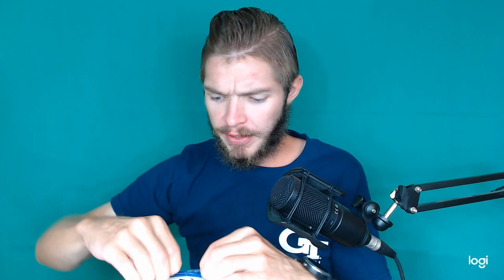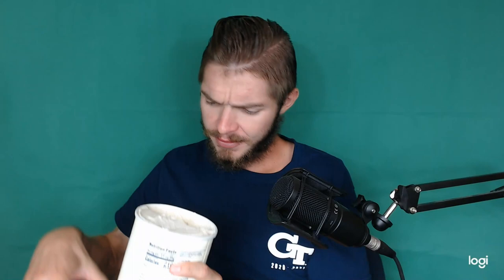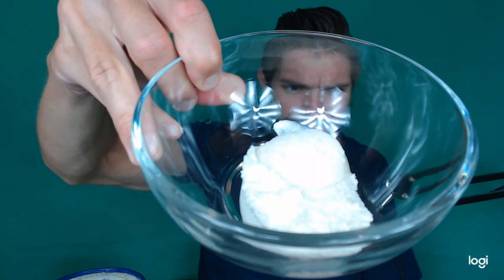Finally A Good Vanilla Ice Cream? Reviewing Tillamook's Vanilla Bean Ice Cream!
Today I review Tillamook Vanilla Bean Ice Cream, so you don't have to. I review products we all see on shelves but don't want to waste the money on because of potential disappointment.